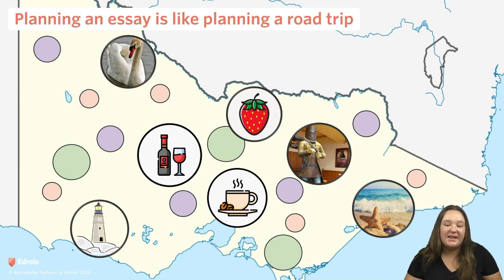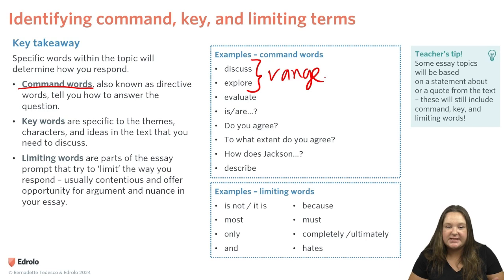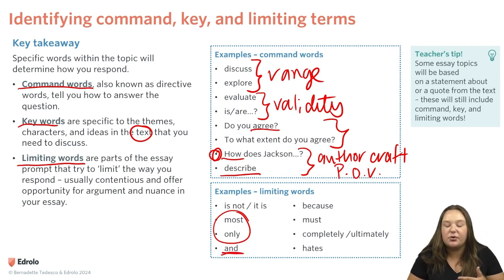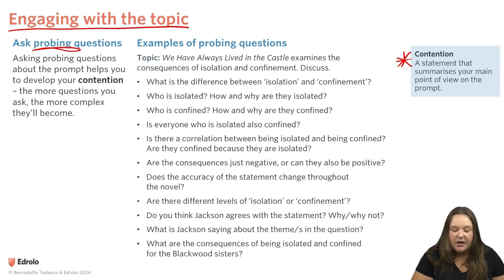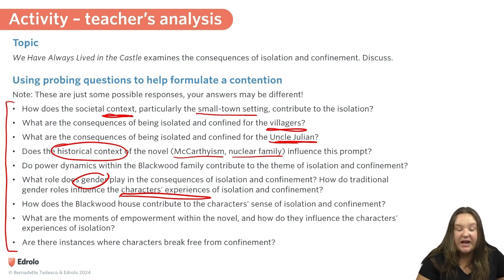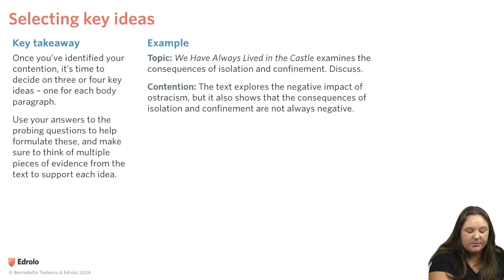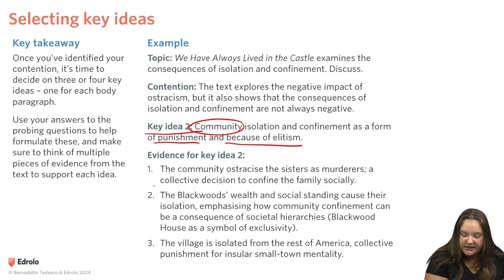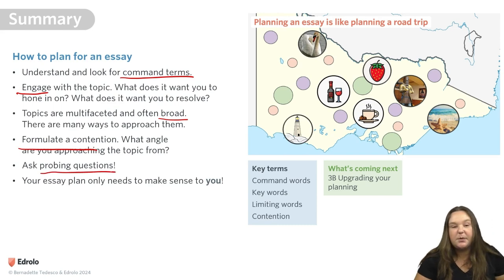3A Planning your essay | We always Lived in a castle | VCE English 3&4 | Edrolo video